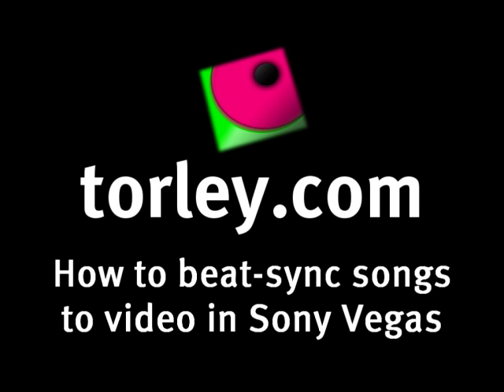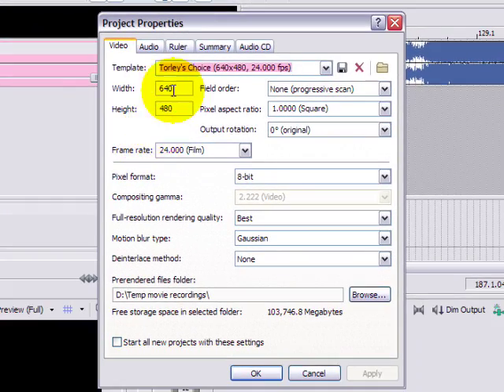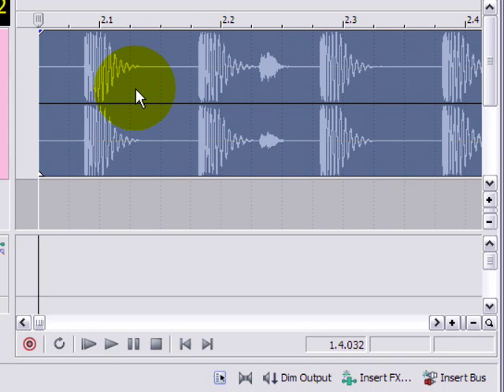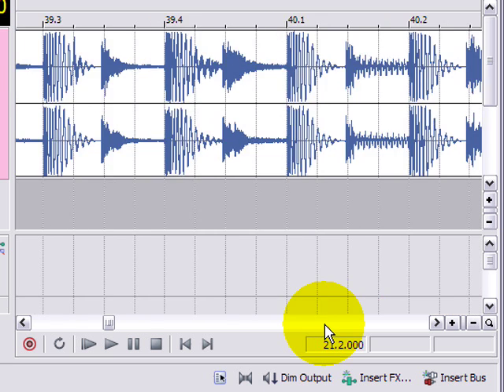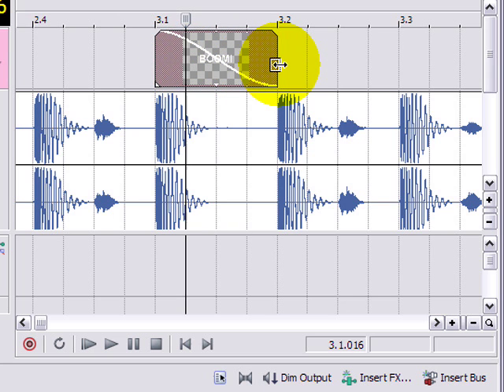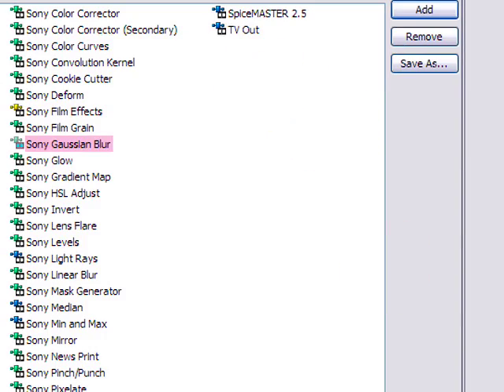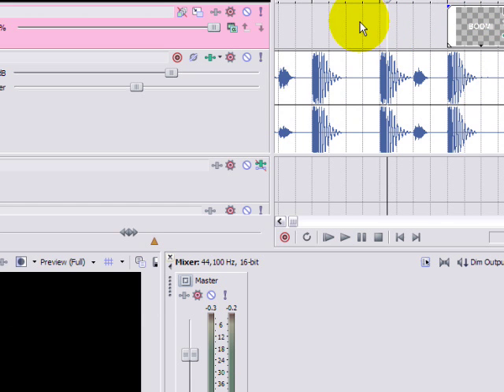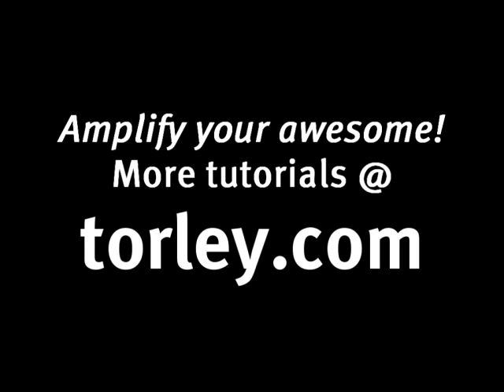How to beat-sync songs to video in Sony Vegas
Matching music to visuals is fun and pretty easy to do in Sony Vegas, my fave video editor. After trial and error with various means, I figured out a practical way to do this with MixMeister BPM Analyzer. It works best when the music has a strong, steady tempo — most modern pop, rock, and dance will do. Works lovely for your music videos, action-packed cinematics, and more.